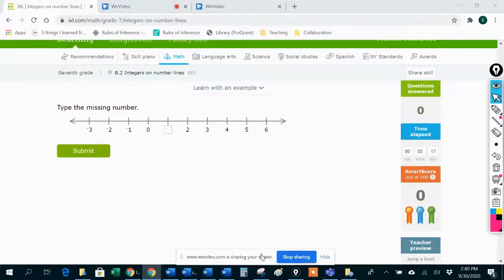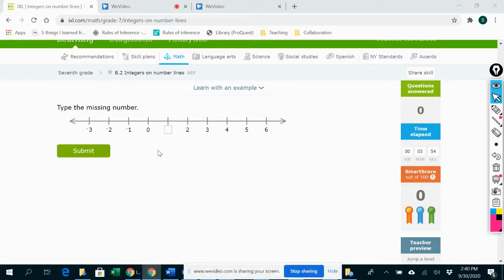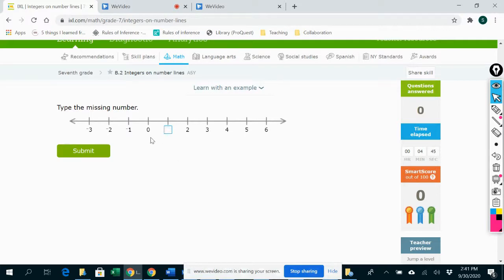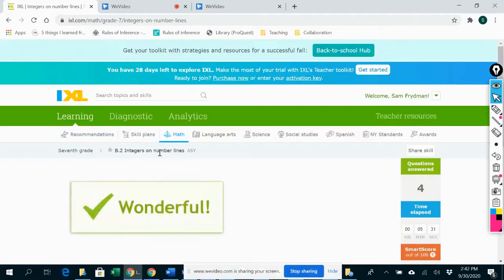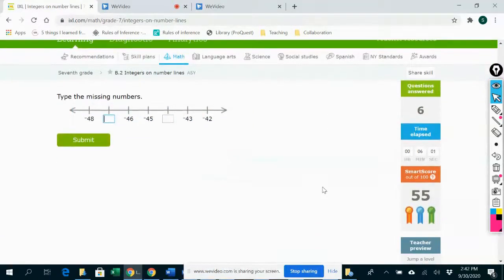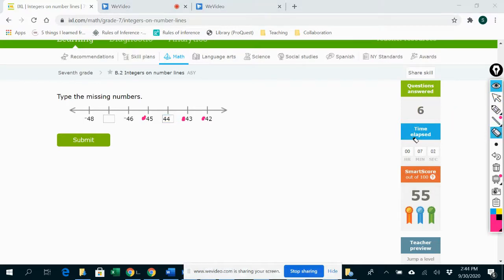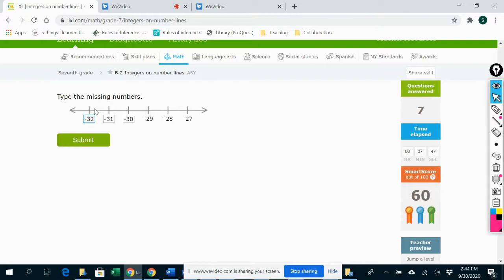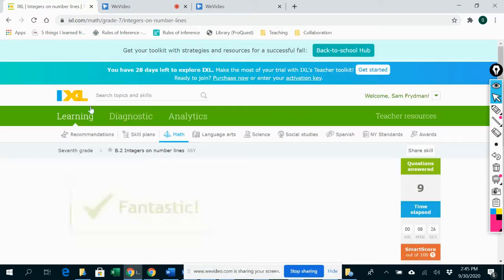IXL) 7th grade B 2 - Integers on number lines